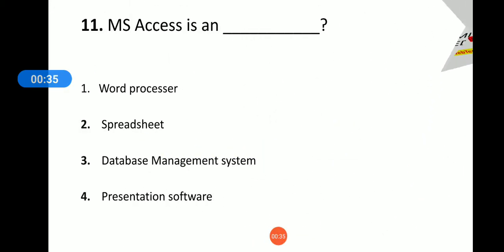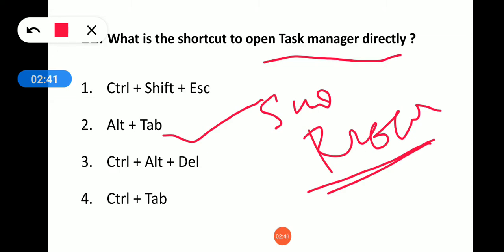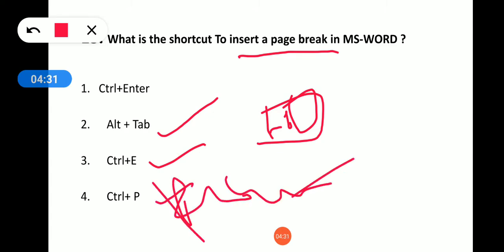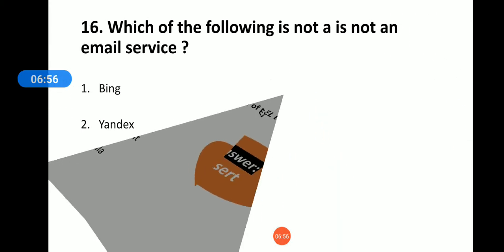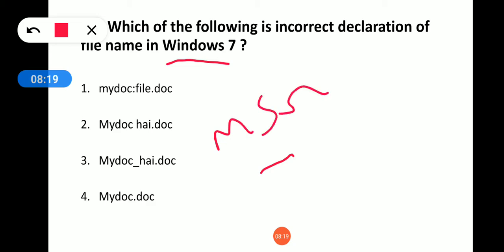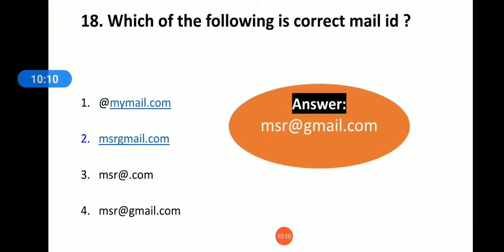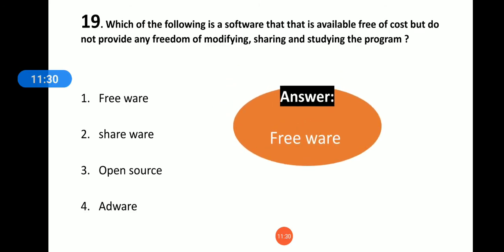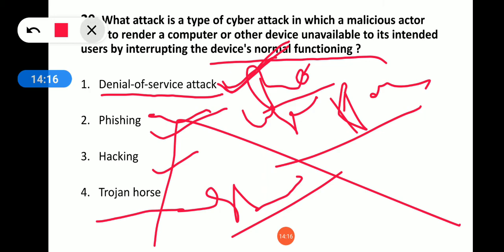Part 2 : Computer Awareness question asked in RRB PO 2019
This video is about Computer Awareness question asked in RRB PO 2019   to improve the score of  each and every candidate in Computer awareness section because we have less number of jobs with heavy competition which leads to importance of each and every 0.25 marks also. So we will cover each and every topic with full explanation.